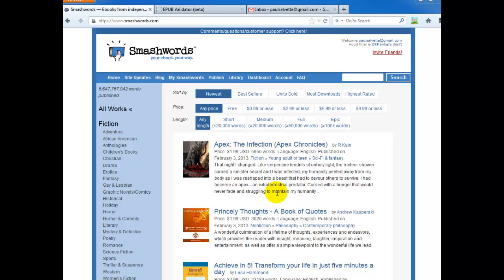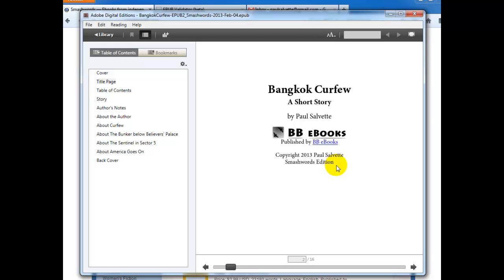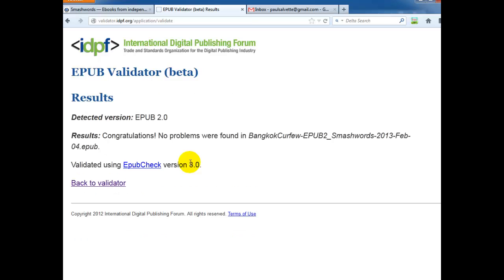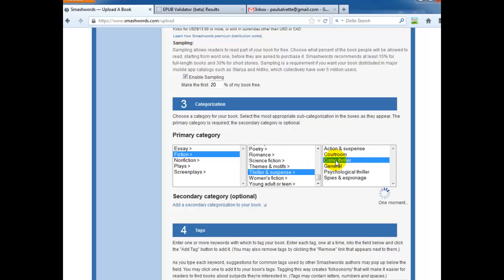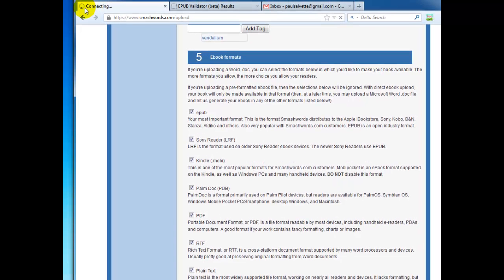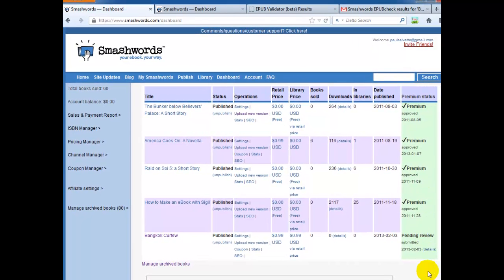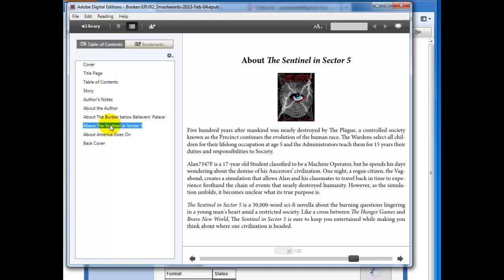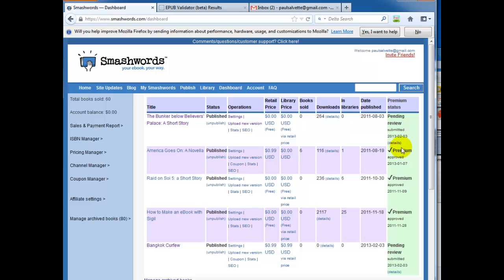How to Upload an EPUB to Smashwords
This video explains how to upload an eBook to Smashwords as an EPUB. This is the most professional option for distributing high-quality eBooks through Smashwords to platforms such as iBooks, Barnes & Noble, Kobo, etc.

for a quote on turning your manuscript into a Smashwords EPUB.

[0:05] - What is EPUB Direct from Smashwords?
[1:19] - Smashwords-specific requirements for the EPUB
[2:47] - Validating your EPUB per EPUBCheck
[3:41] - Entering metadata and in the publishing section of Smashwords
[5:55] - Uploading your cover (note: must be at least 1400px wide)
[6:27] - Uploading your EPUB eBook
[7:05] - Verifying EPUB upload on your product page
[7:48] - Assigning an ISBN to your eBook
[8:15] - Examining your dashboard (should say "Pending Review")
[8:50] - Getting email from Smashwords confirming EPUBCheck verification
[9:15] - Updating your Smashwords eBook with a new EPUB and cover
[11:30] - Resubmitting your eBook for Premium Status following updating